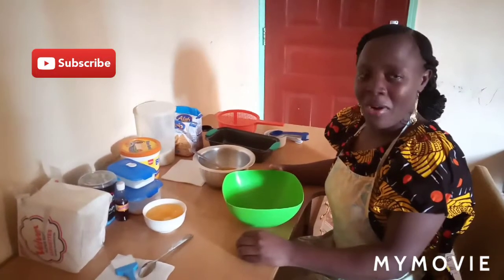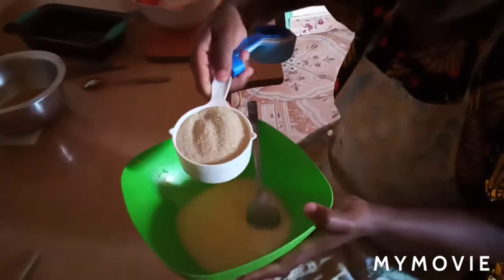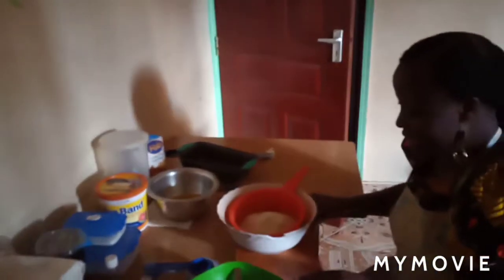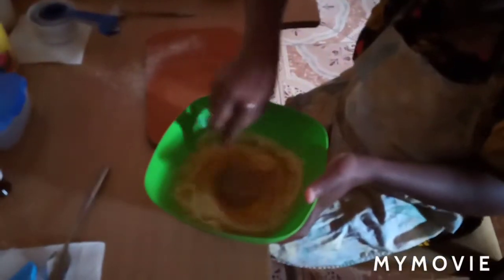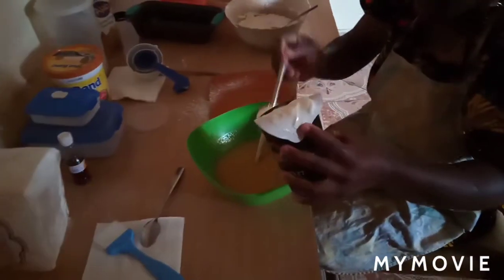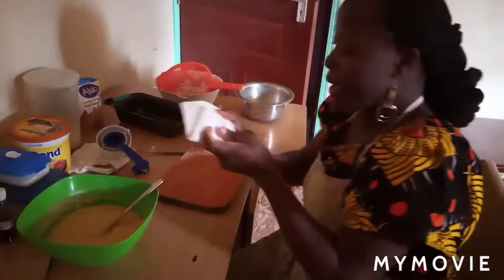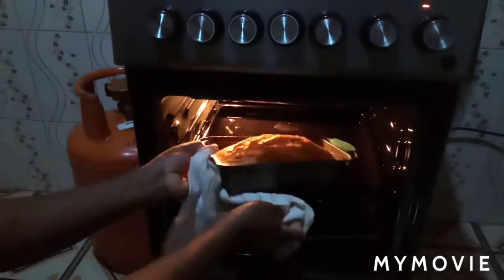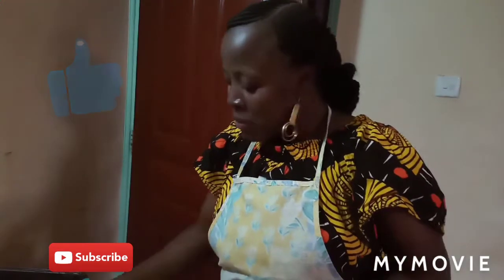Best Vanilla Cake Recipe/ Easy Vanilla Cake tuitorial to follow and Recreate for beginners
Vanilla Cake is one of the easiest cakes to bake for beginners! In this video, I have demonstrated step by step how to bake a spongy and moist vanilla cake. I used melted margarine instead of butter which resulted into a yummy, moist and tender cake!
I hope you enjoyed watching my video as much as I did while filming it.

byeeee!